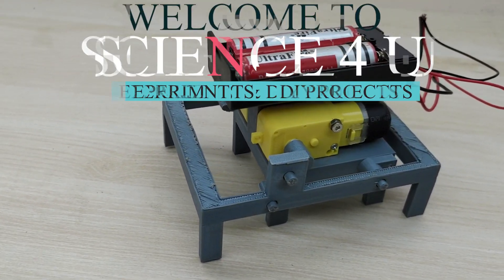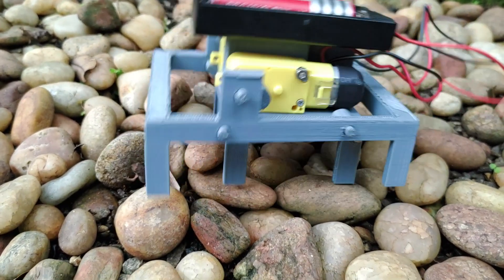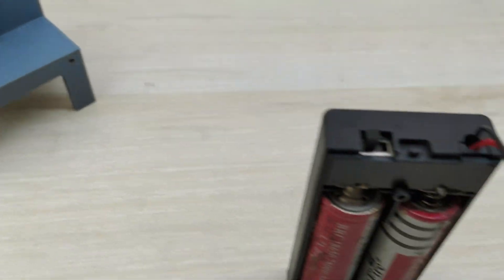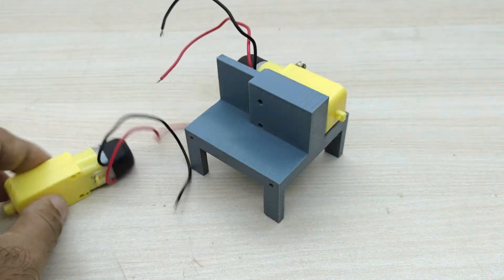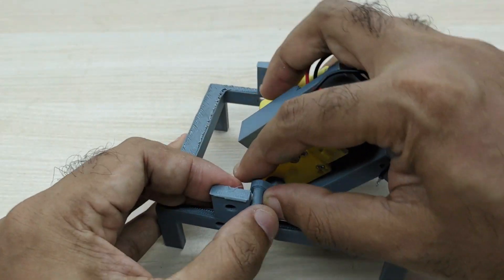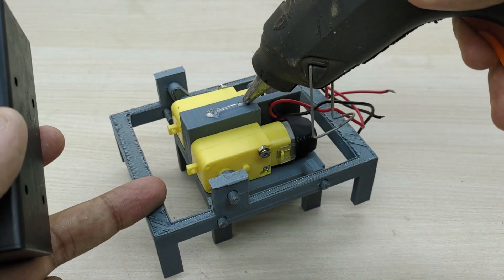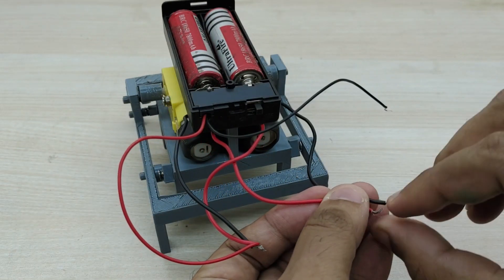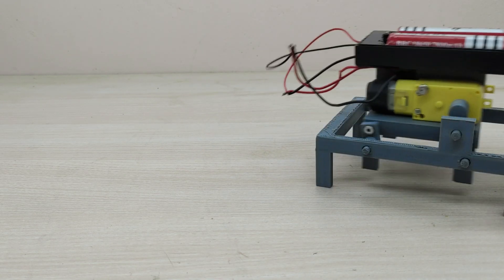Walking 8 legged Robot || Simplest robot working model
Today, I will show you how I made a very simple 8 legged walking robot.
Link for purchasing components:
1. Geared Motors with wheels
2. 18650 battery holder with on/off switch
3. 18650 batteries